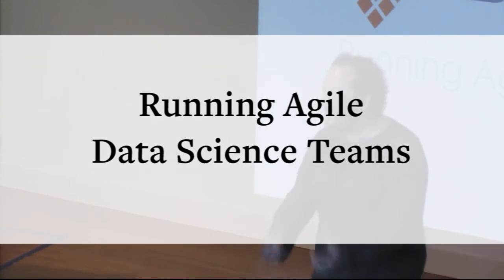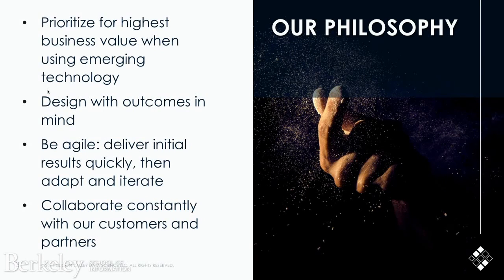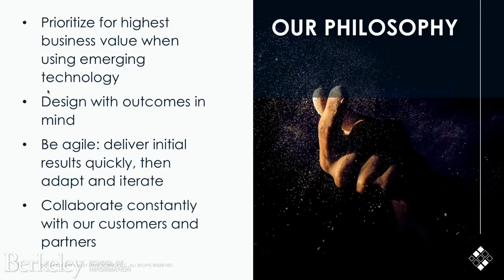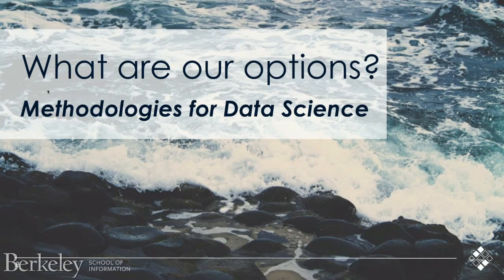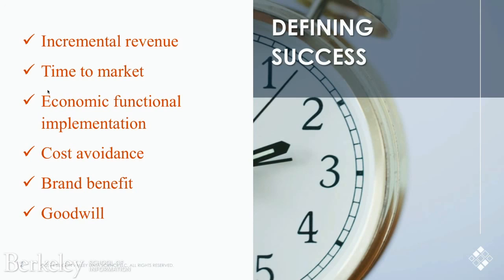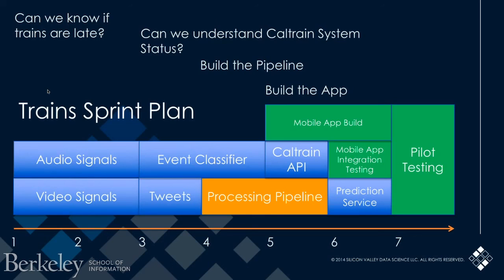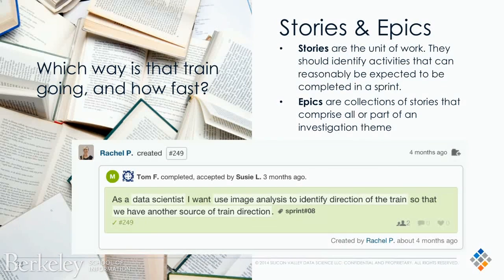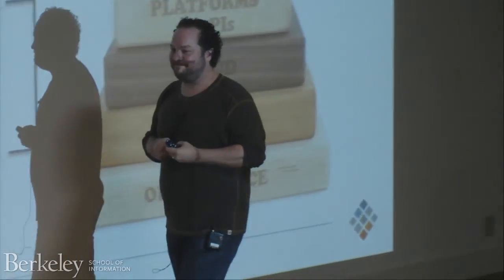Running Agile Data Science Teams | Data Dialogs 2015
John Akred, Silicon Valley Data Science

What’s the best way to pursue data-driven projects? Drawing from our experience with cross-functional teams of engineering, quantitative, and visualization skills, we will highlight the benefits of collaborative teams of experts working iteratively, across disciplines, and explain how to manage these teams to successfully and efficiently deliver data analytics projects.

John Akred
Founder & CTO
Silicon Valley Data Science

John Akred is the Founder and CTO of Silicon Valley Data Science. In the business world, John Akred likes to help organizations become more data driven. He has over 15 years of experience in machine learning, predictive modeling, and analytical system architecture. His focus is on the intersection of data science tools and techniques; data transport, processing and storage technologies; and the data management strategy and practices that can unlock data driven capabilities for an organization. A frequent speaker at the O'Reilly Strata Conferences, John is host of the perennially popular workshop: Architecting A Data Platform.